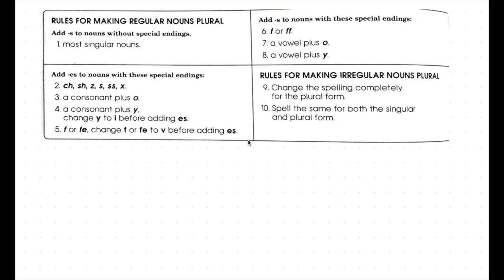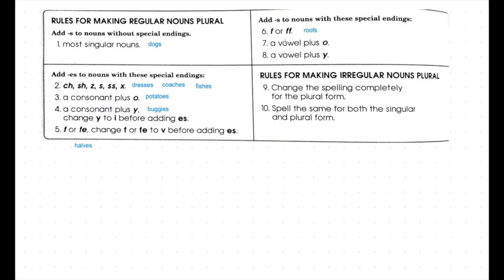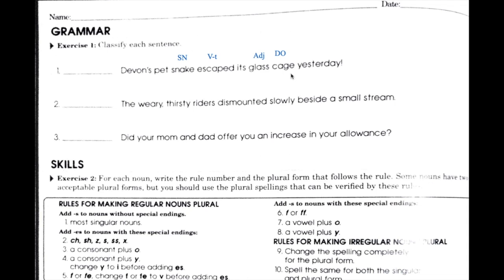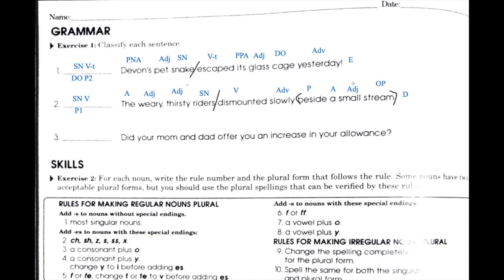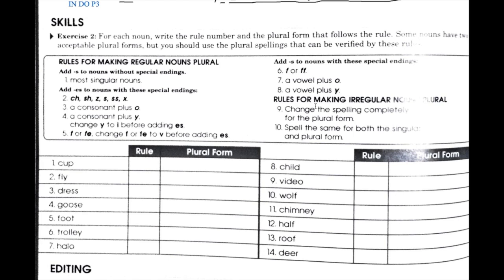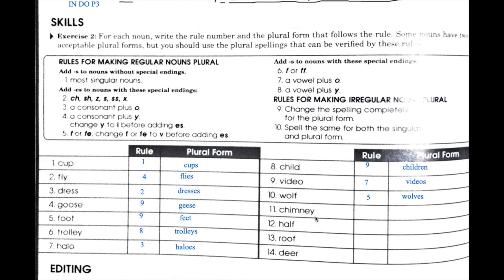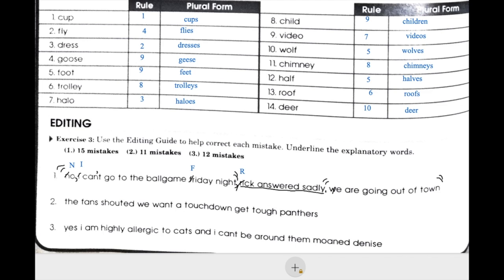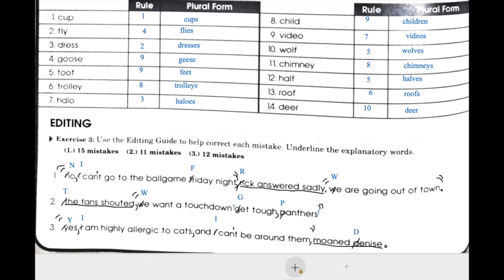Shurley English 10.1-10.2